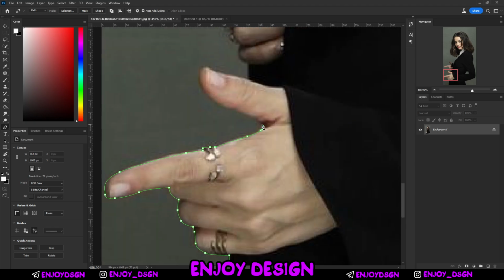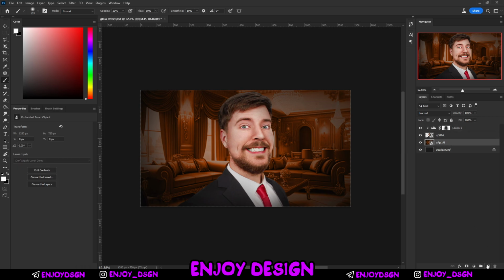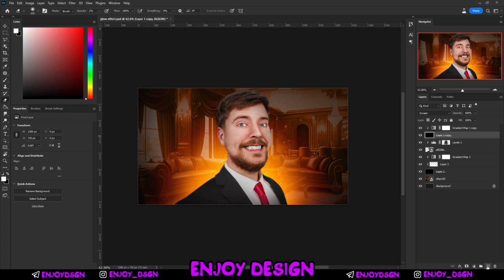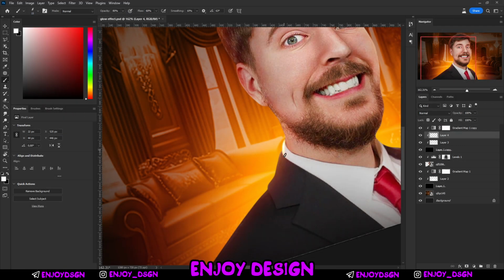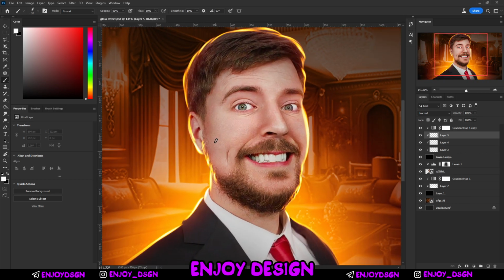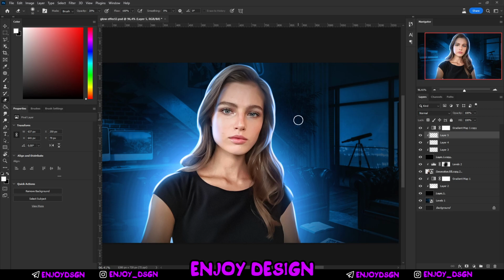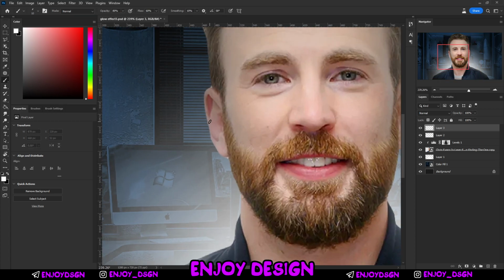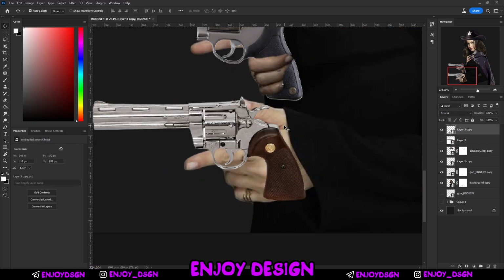How to Make GLOW Effect Photoshop Tutorial 2025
In this video I will show you how to make a glow effect in Photoshop. This effect is often used to create thumbnails. Or for art works

   Inst: @enjoy_dsgn
   Behance: @enjoydsgn